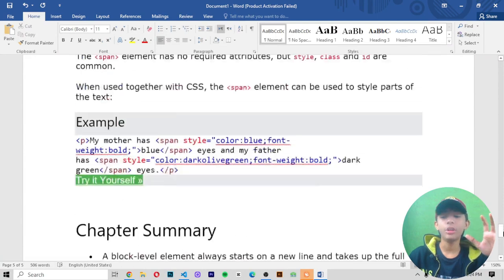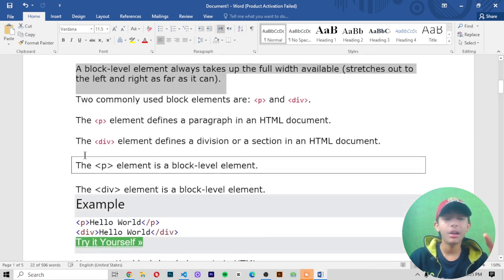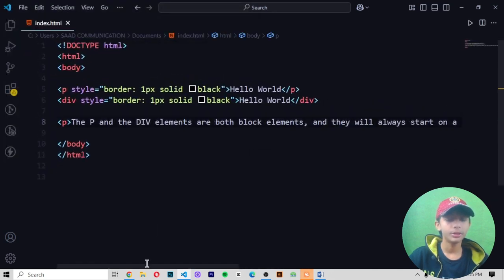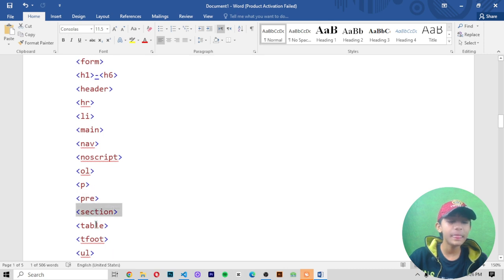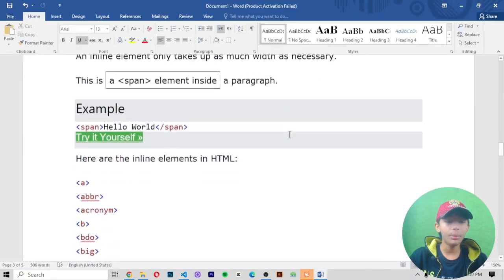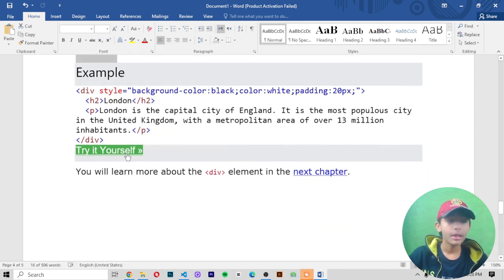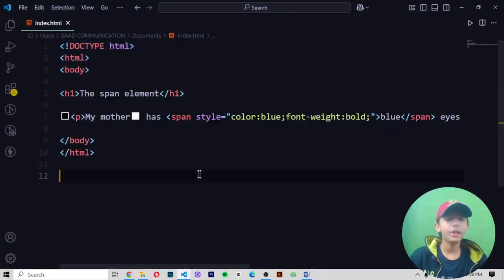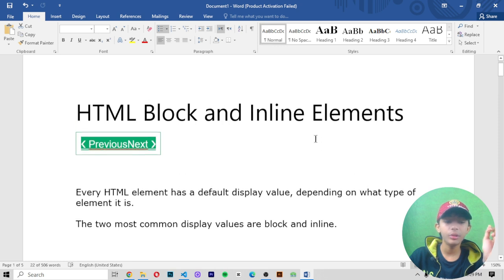Block and Inline Elements In Html {Full Stack Web Development Full Course From Scratch} Class #84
This video is about Block and Inline Elements In Html {Full Stack Web Development Full Course From Scratch} Class #84

Suggested Courses:
❤️ Complete Clones